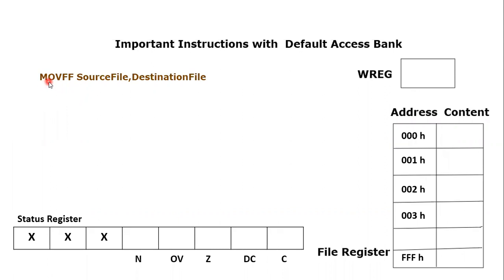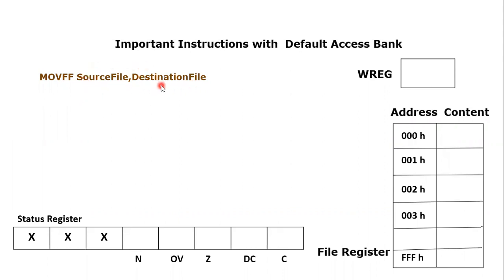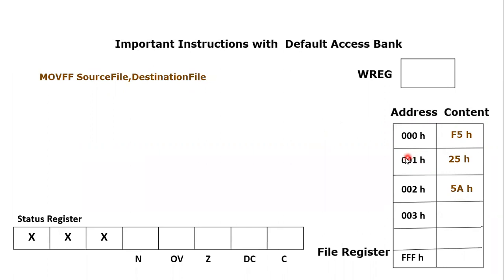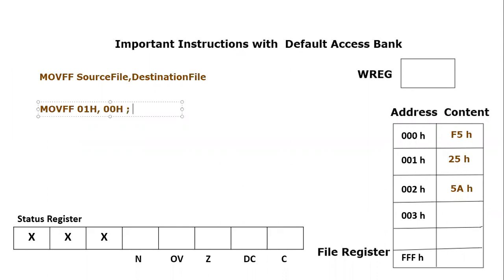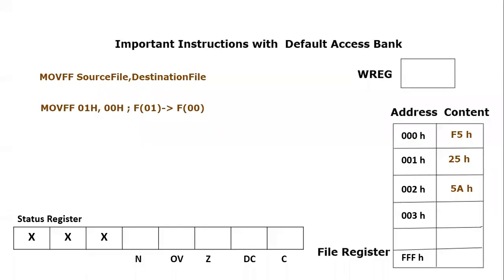MOVFF Instruction in PIC18F Microcontroller || How to move data from one file to another file in PIC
This video explains MOVFF an important instruction of PIC18F452 microcontroller. This instruction is used to move the content from one file register to another file register location.